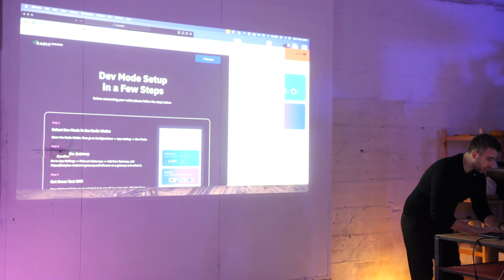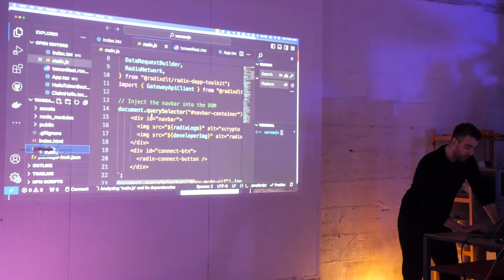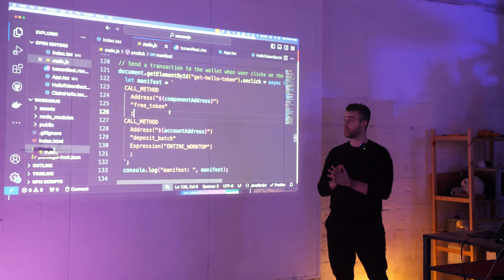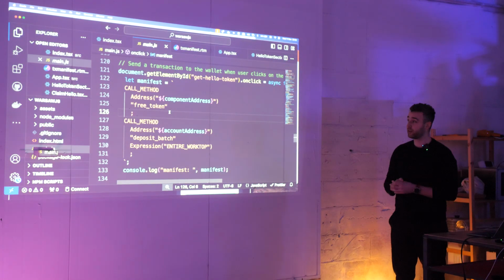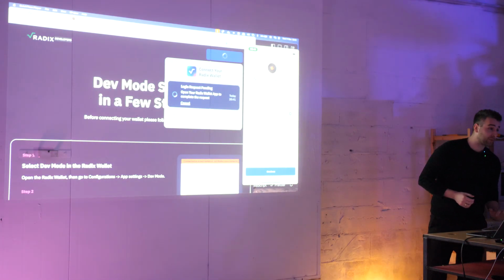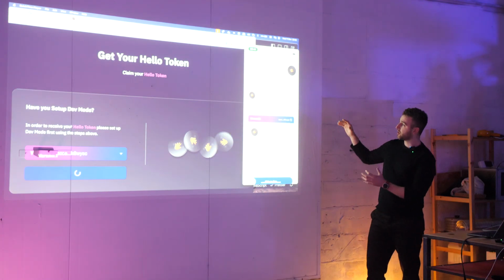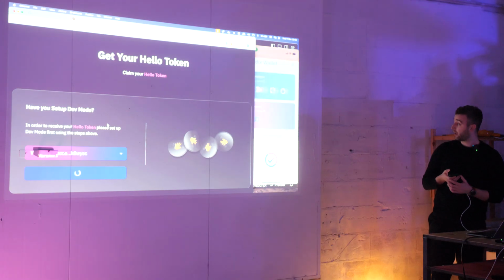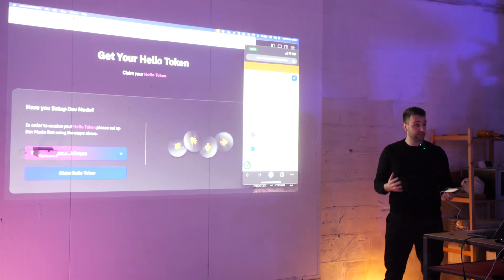Dawid Sowa - Send Web3 transactions using JS (Lightning Talk ⚡️)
Live setup of web3 dApp using radix-dapp-toolkit library (which I develop).

Use JS to send transaction to Radix Wallet.

Introduction to Radix way of doing web